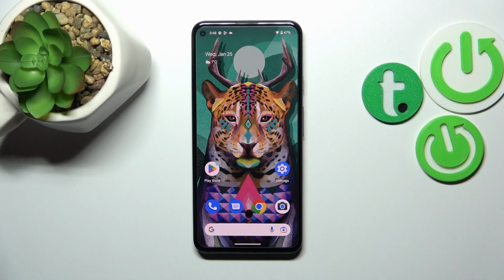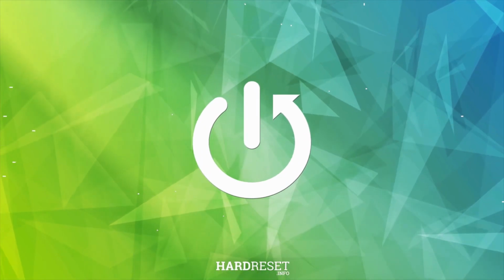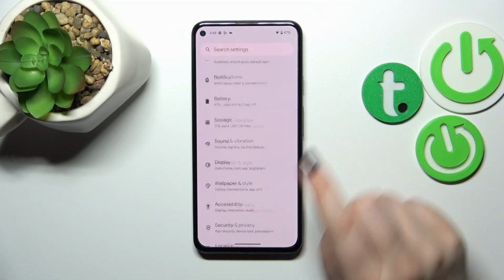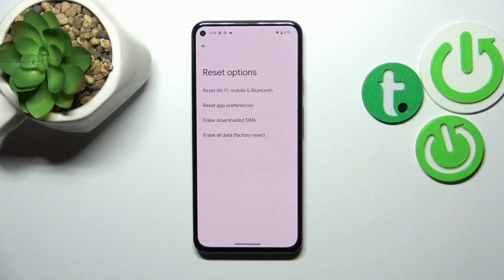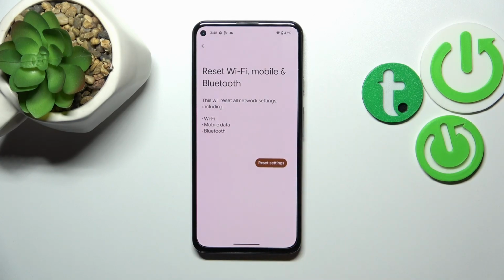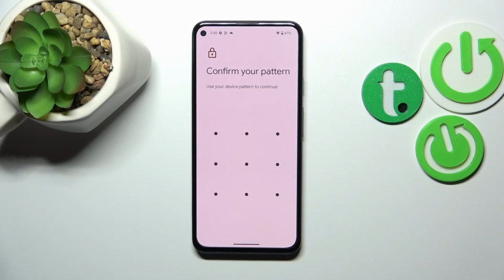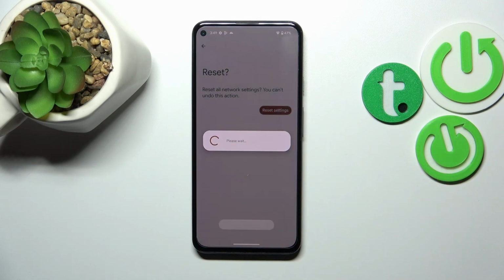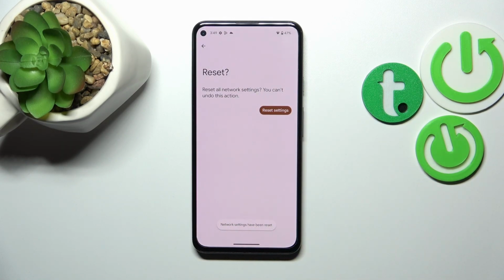How to Reset Network Settings on GOOGLE Pixel 5a?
Fix connectivity issues on your Google Pixel 5a by resetting your network settings. In this tutorial, we'll show you how to reset the network settings on your device and get back to a stable internet connection. Whether you're experiencing slow speeds or can't connect to Wi-Fi, this tutorial has got you covered. Watch now and get back online in no time.

How to Reset Networks on GOOGLE Pixel 5a?
How to Remove Network Settings on GOOGLE Pixel 5a?